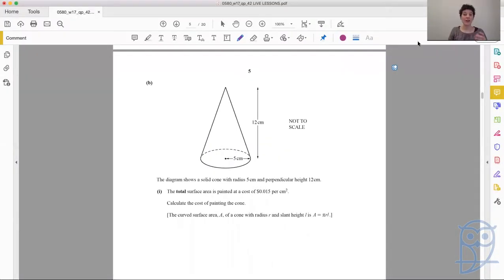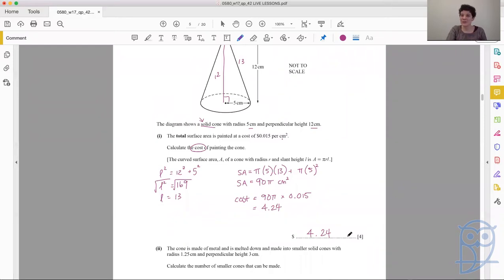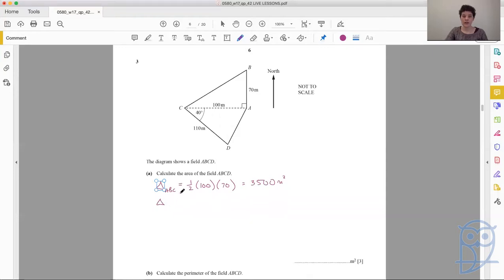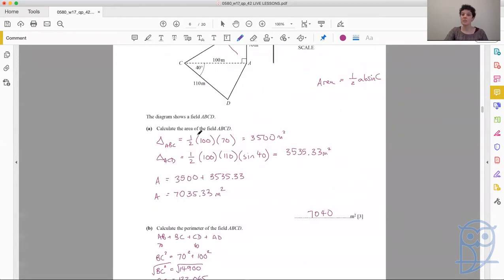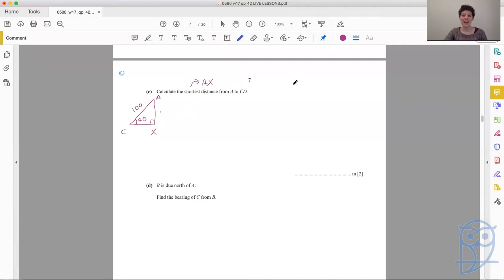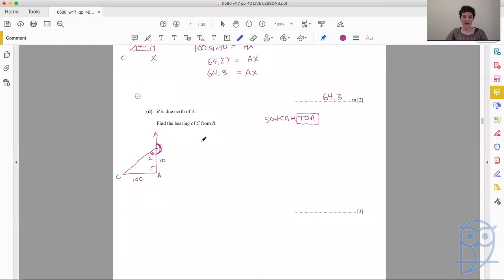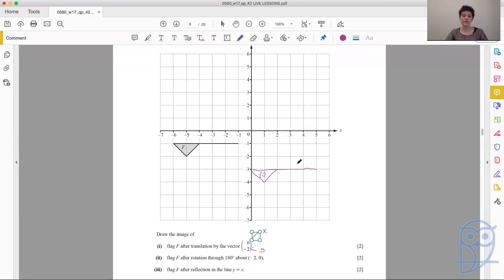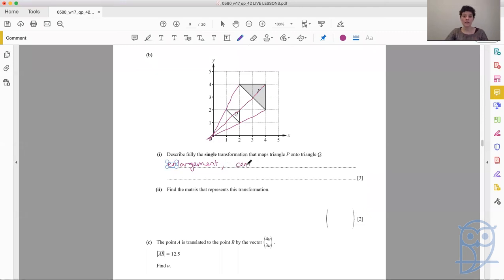IGCSE Mathematics Past Papers - Paper 4 Oct/Nov 2017 - Part 2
In this lesson, we're going to review the Cambridge IGCSE Mathematics paper answering the questions on standing waves in preparation of the upcoming exams.

For more information about our International GSCE, AS and A Level Courses